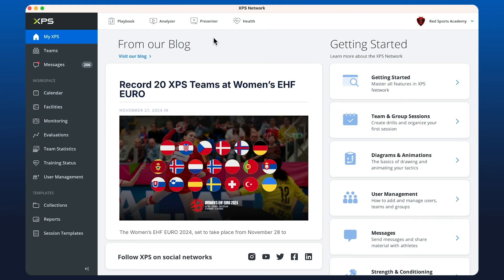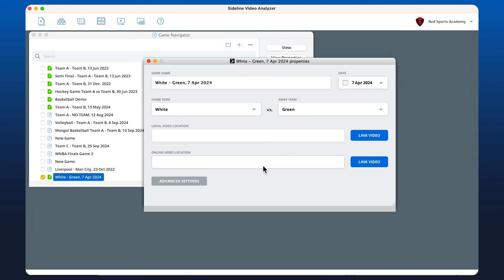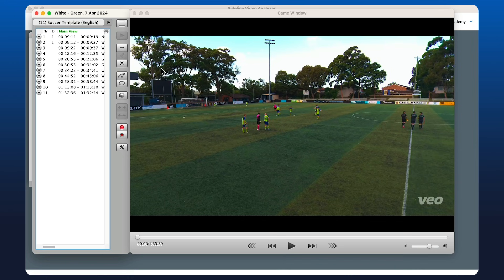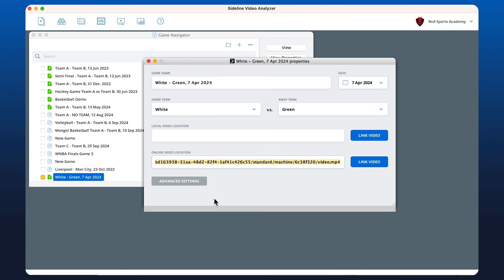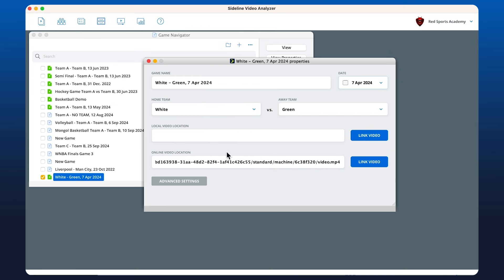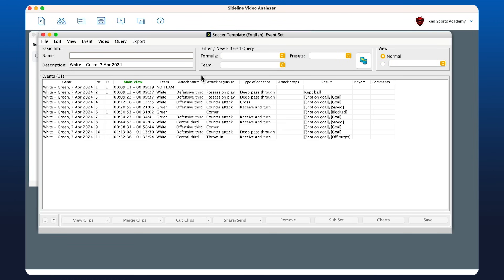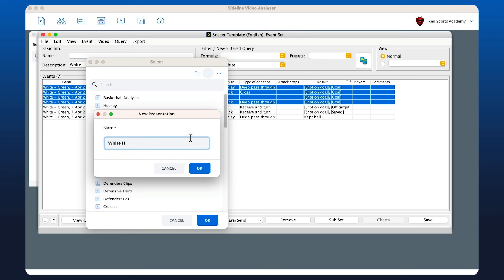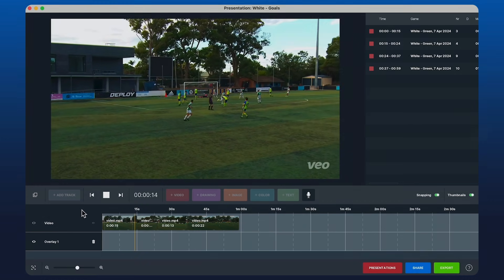Online Video Location | XPS Courses & Tutorials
0:00 | Linking online video files in XPS Analyzer
0:44 | Viewing game events
1:19 | Linking video to documents collection
1:28 | Coaching staff cooperation
1:42 | Moving selected clips to XPS Presenter

XPS Network: For the love of developing athletes.